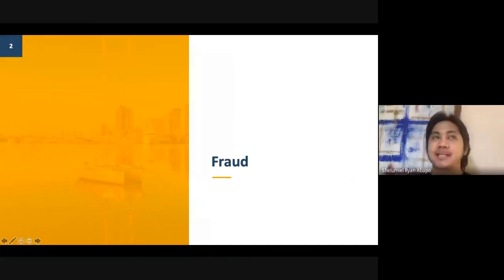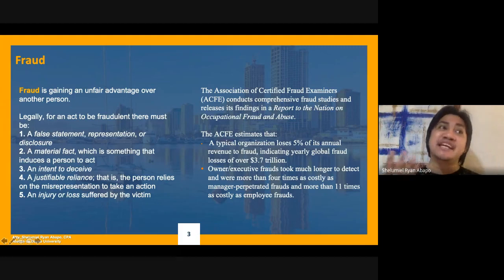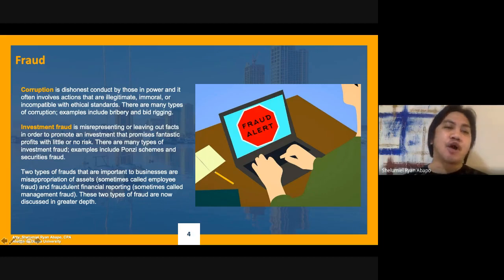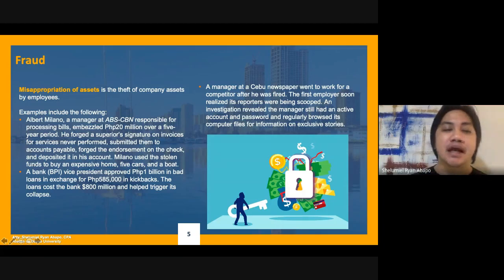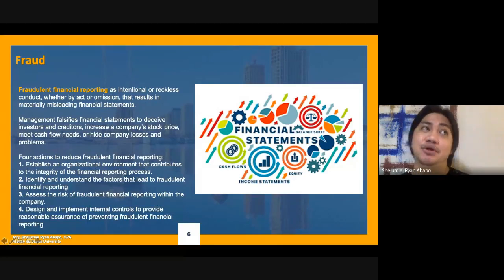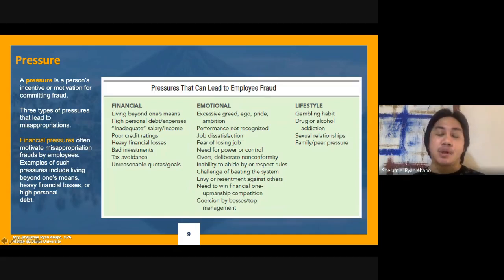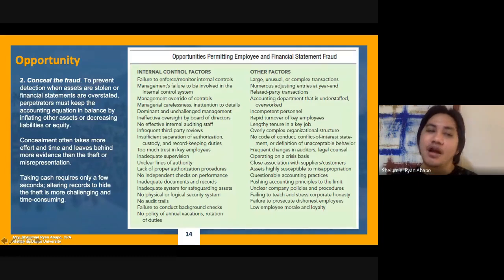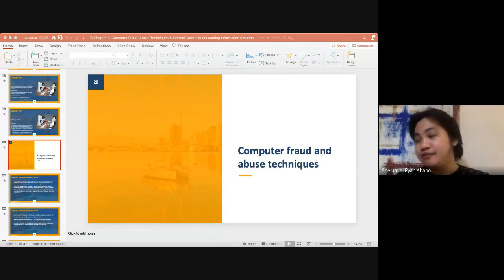Chapter 3 Computer Fraud and Abuse Techniques [1/2]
Unmasking the Tricks: Computer Fraud and Abuse Techniques (WARNING: Educational Purposes Only)
Be informed, not a victim! This lecture delves into the world of Computer Fraud and Abuse Techniques. Learn how cybercriminals operate and how to protect yourself and your data.

What you'll learn:

Common Types of Fraud: Uncover social engineering tactics, phishing scams, and malware attacks.
Exploiting Weaknesses: Explore how hackers gain unauthorized access to systems and data.
Protecting Yourself: Discover best practices for strong passwords, secure browsing, and safeguarding your information.
Empower yourself with knowledge! Watch Now!